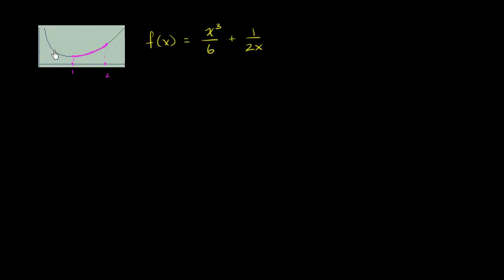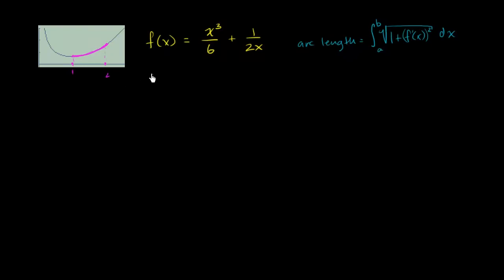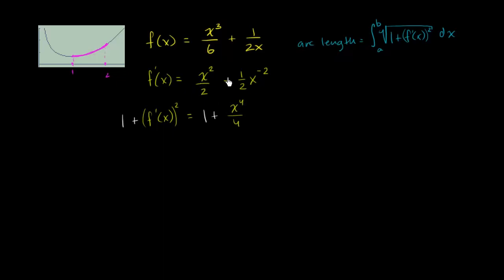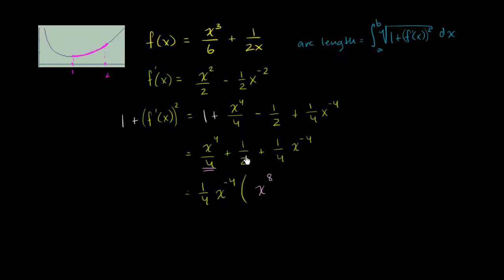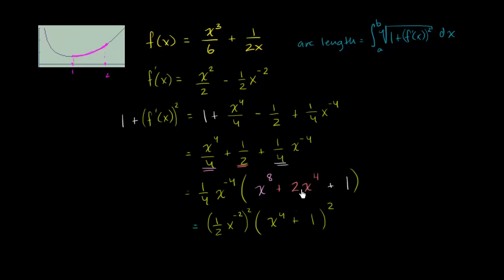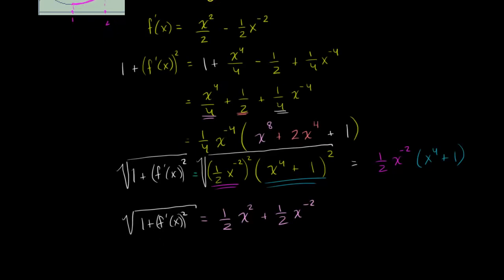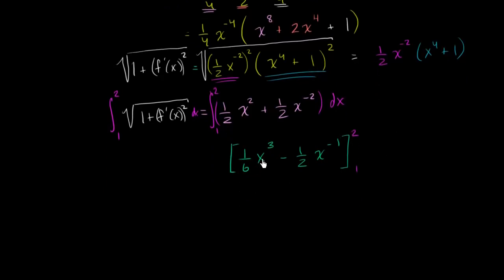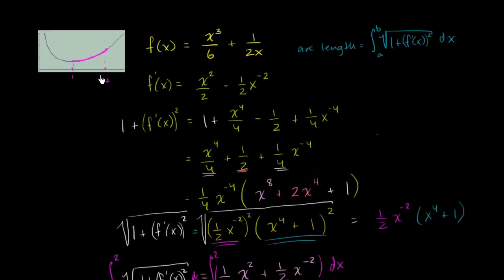Math Integral Calculus - Worked example arc length advanced